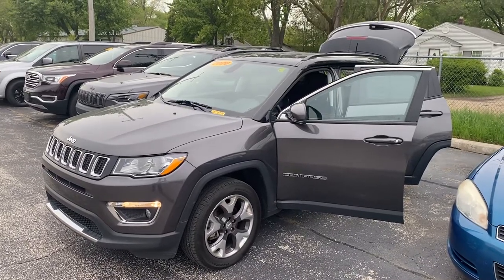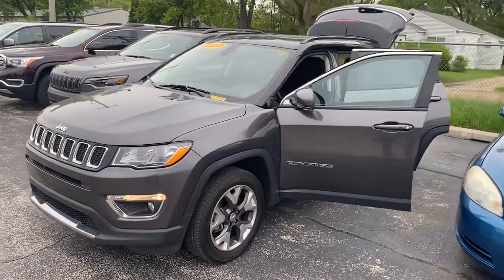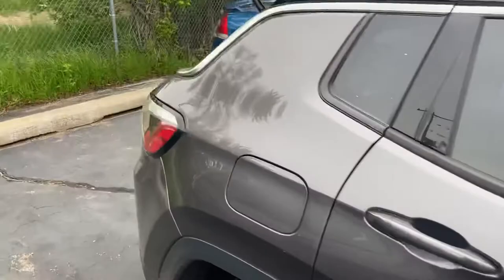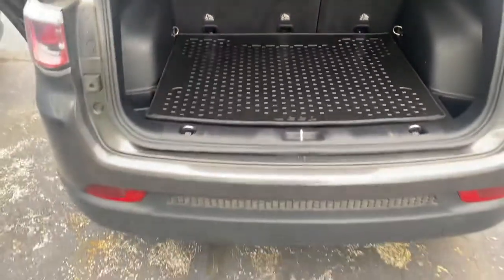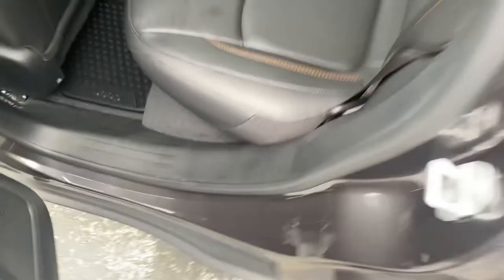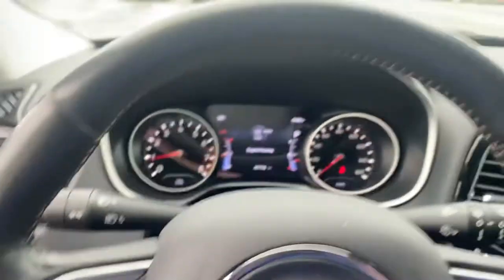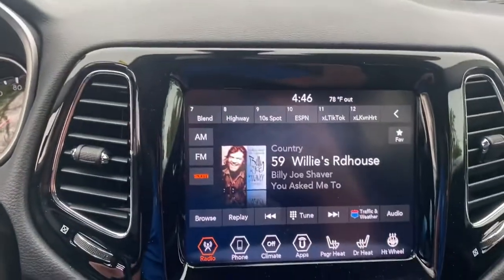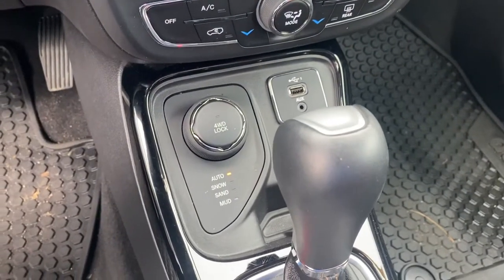2020 Jeep Compass Limited 4x4